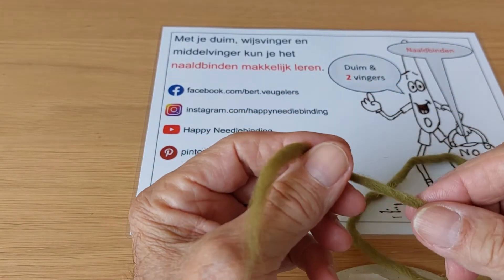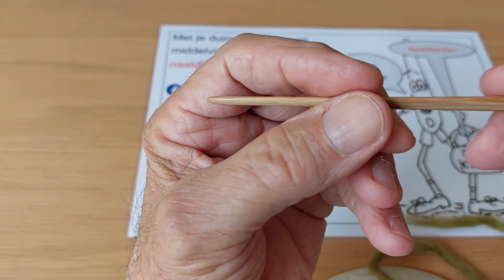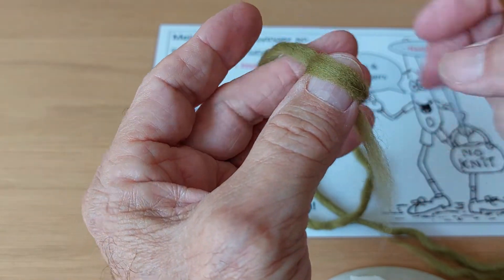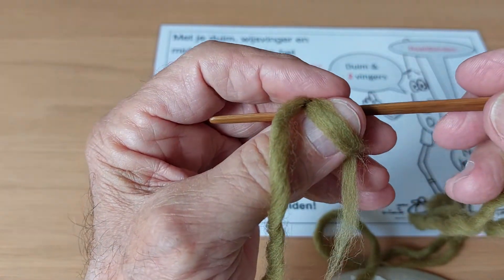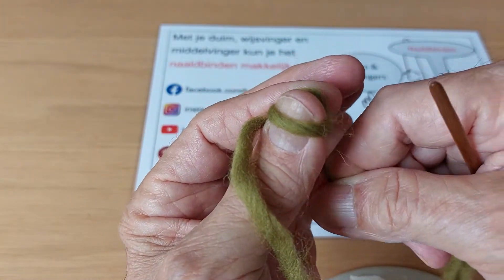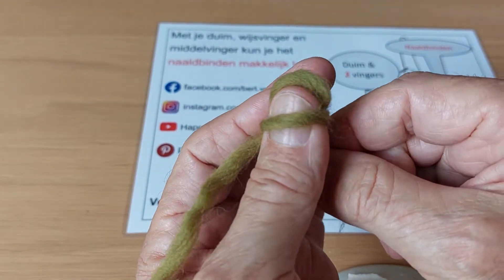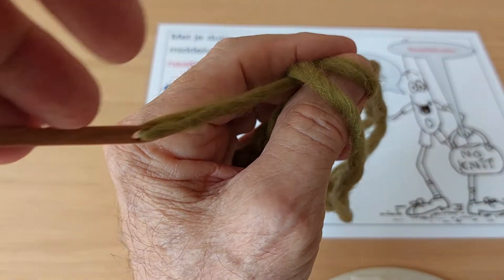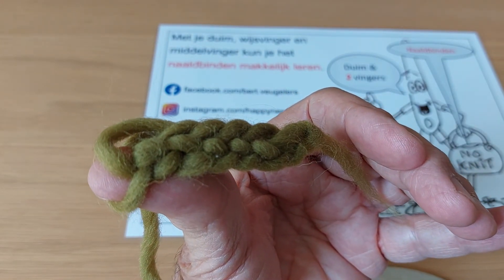Happy Nålbinding what is happening behind your thumb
behand your thumb